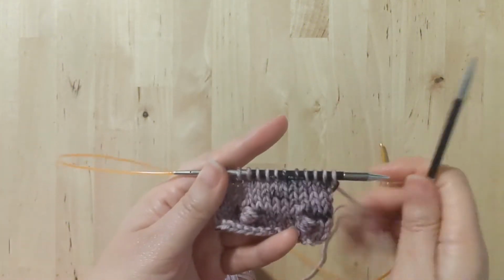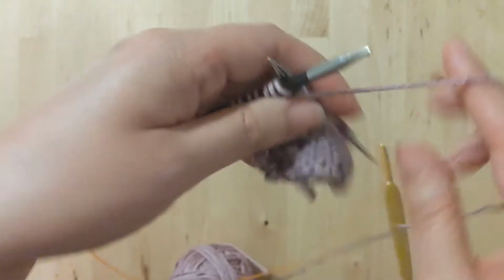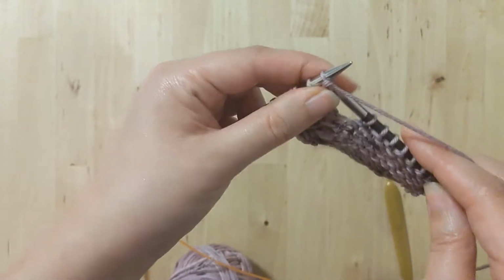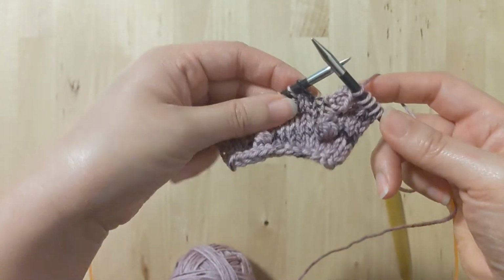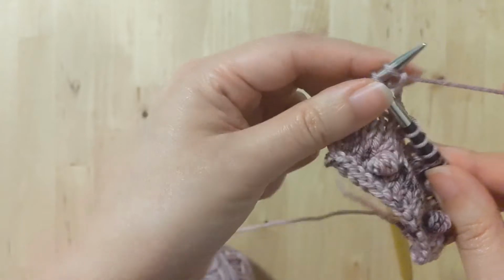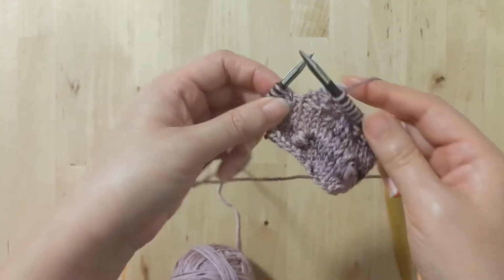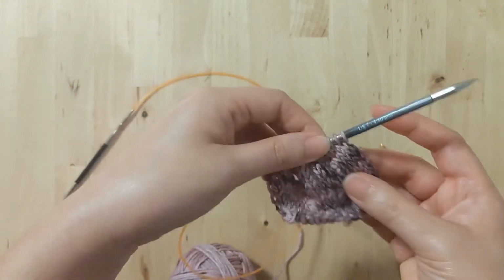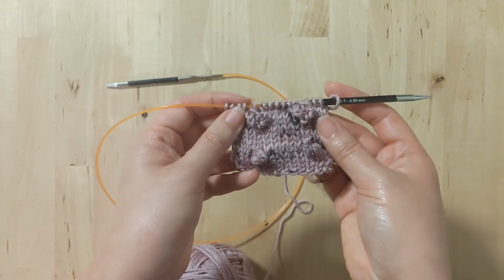3 Stitch Knitted Bobble